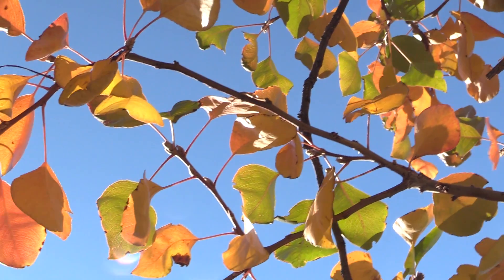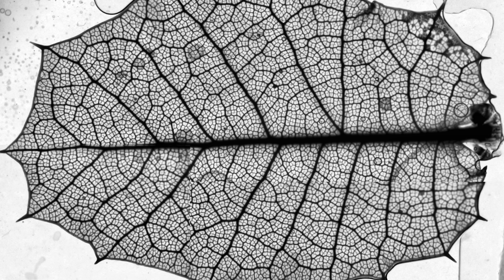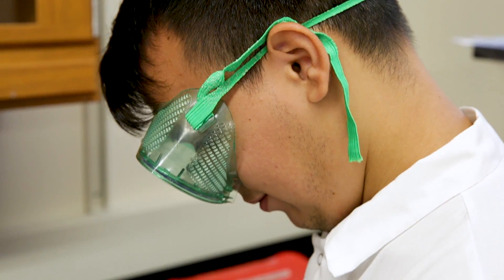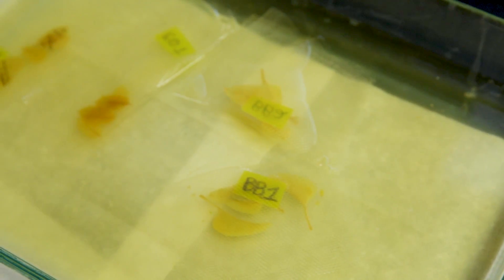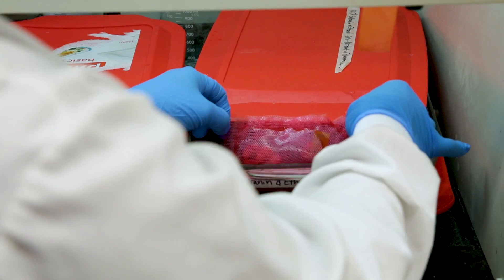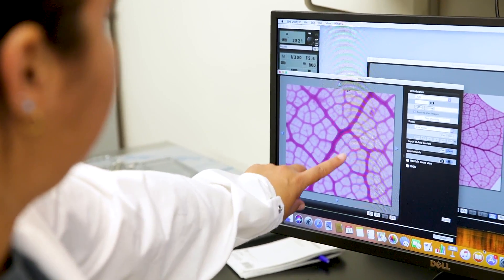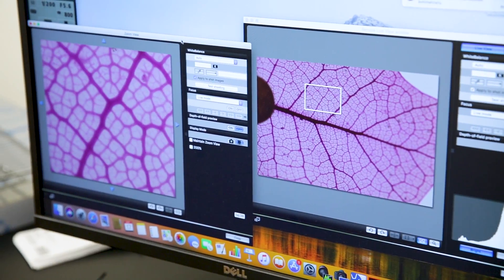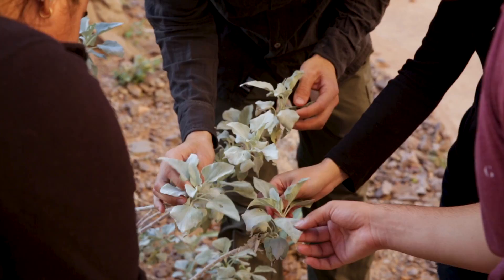Benjamin Blonder: Understanding the ecological health of plants, trees and forests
For ASU biologist Ben Blonder, an assistant professor in the School of Life Sciences, the wonder of a single leaf begins upon a closer examination under the microscope of its veins. These fingerprint-like patterns — many unique to a plant species — turn out to have a tremendous potential toward understanding the ecological health of plants, trees and forests.

asunow.asu.edu